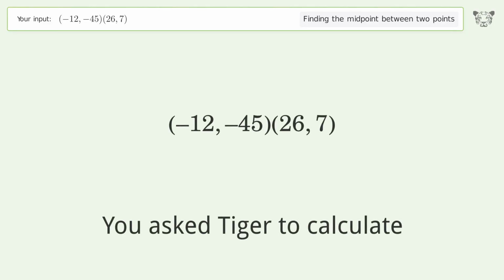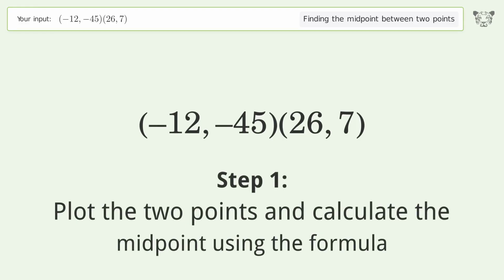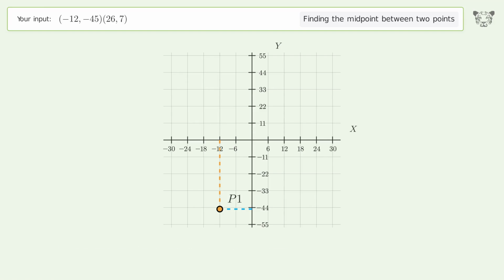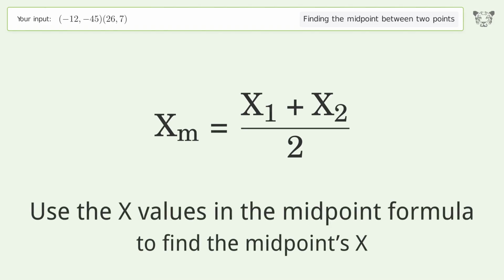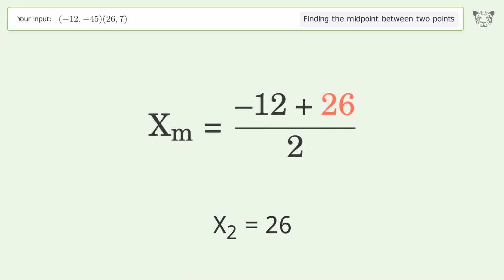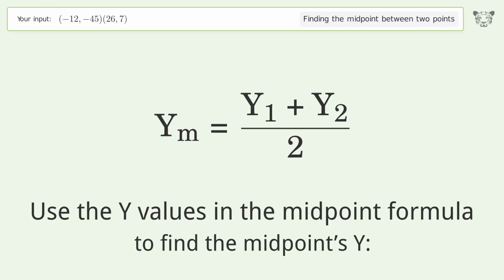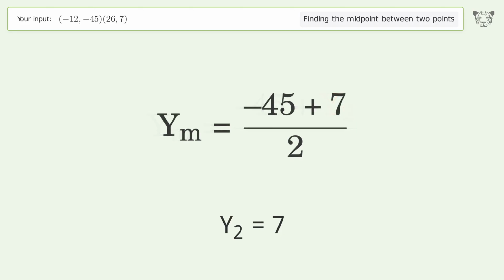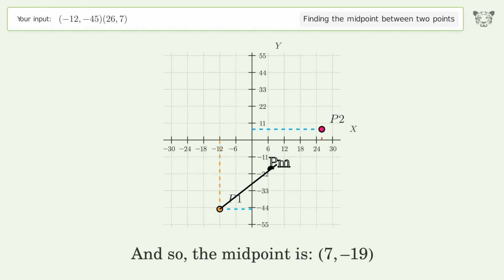Find the midpoint between two points p1 (-12,-45) and p2 (26,7): Step-by-Step Video Solution